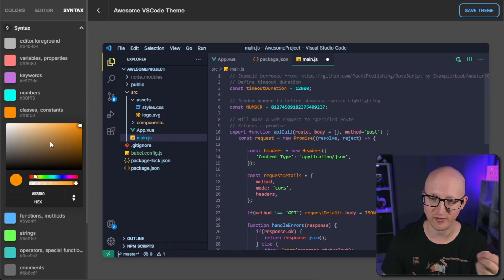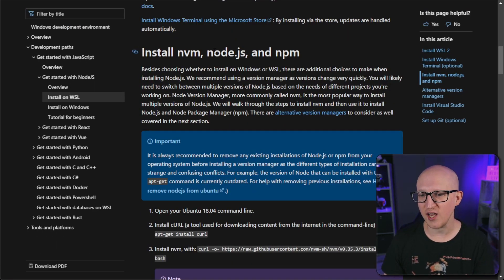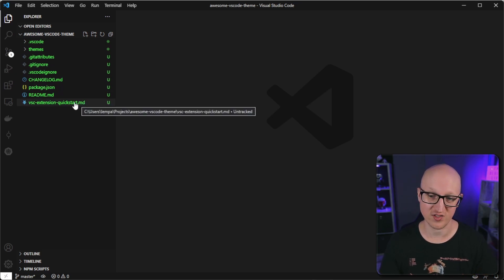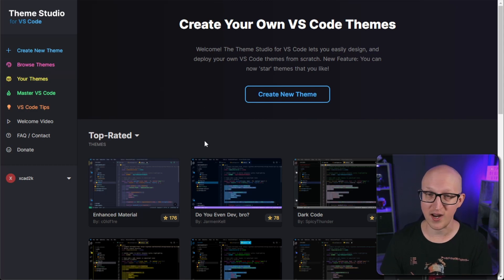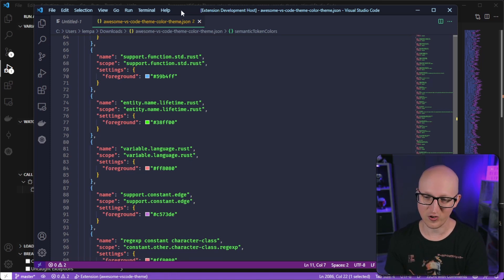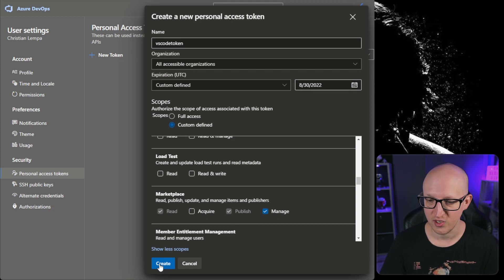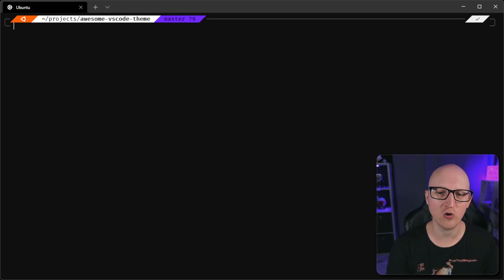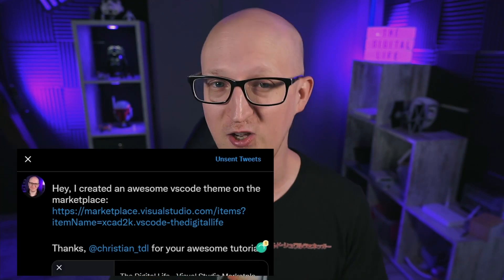Create a VS Code theme + publish on marketplace!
How to make a vscode theme. I'll walk you through the creation process of your own custom vscode theme, show you how to design a theme with a nice web tool, and how to package it to publish it on the vscode marketplace.

Timestamps:

00:00 - Introduction
00:53 - Steps you need to follow
01:15 - Install the necessary tools
04:02 - Create your Theme files
06:06 - Design your Theme
08:12 - Register an Account
10:33 - Publish your Theme